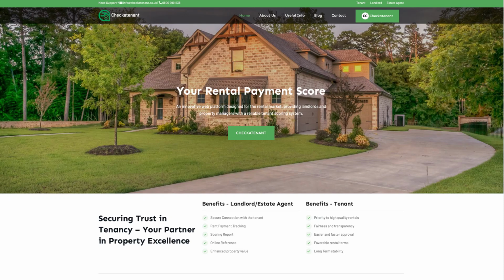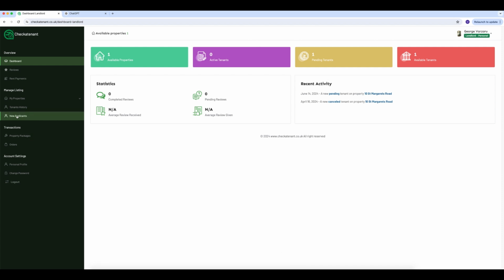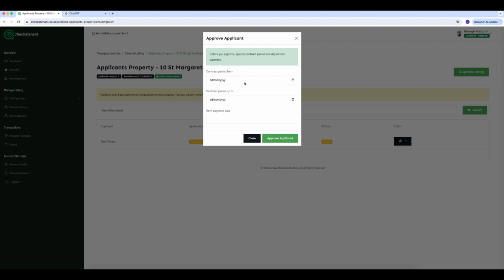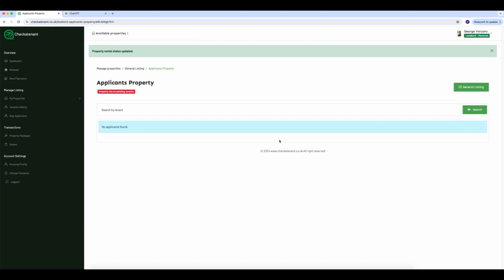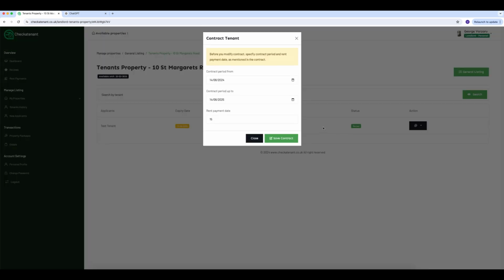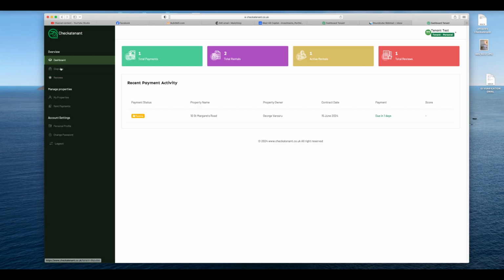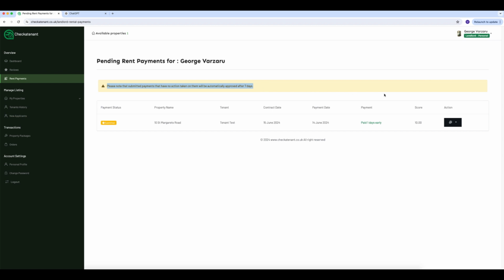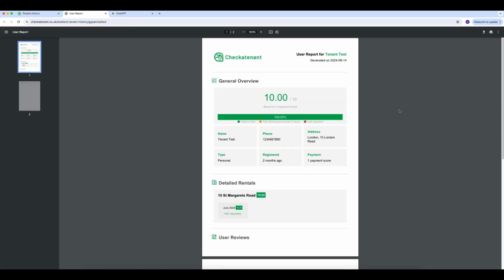How Checkatenant Works for Landlords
Discover how CheckATenant revolutionizes tenant management with a streamlined platform for landlords. Learn how to effortlessly screen tenants, manage rental properties, and build reliable tenant histories—all in one place. Join us to see how CheckATenant simplifies the rental process with features like instant approvals, automated reminders, and a robust tenant review system. Don’t miss out on enhancing your rental experience with CheckATenant!